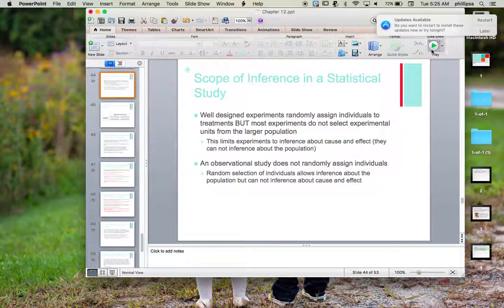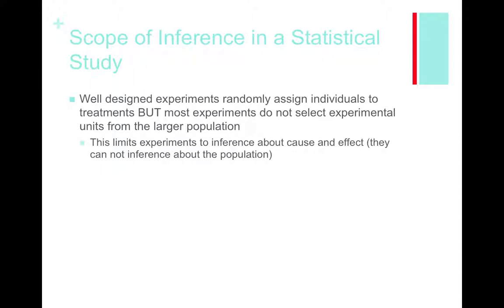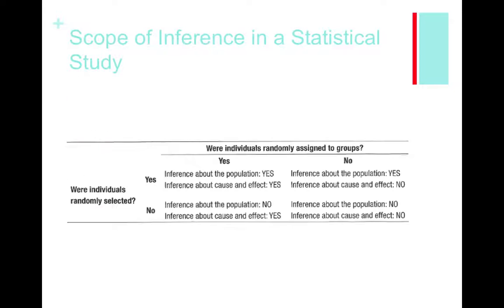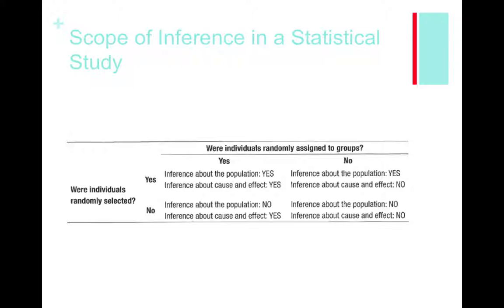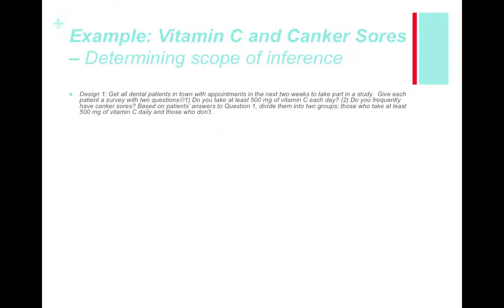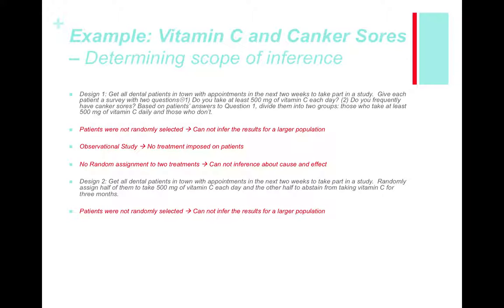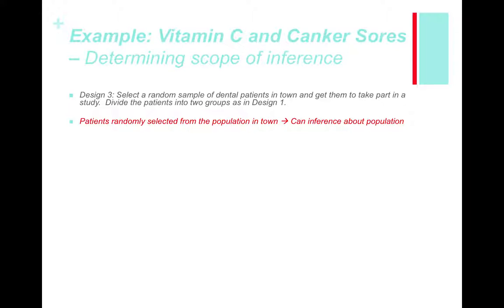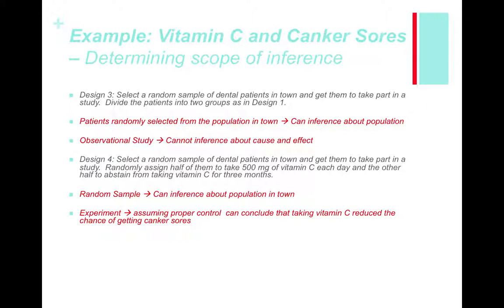Chapter 12 (Video 7): Observational Studies and Experimental Design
Scope of Inference for Observational Studies and Experiments